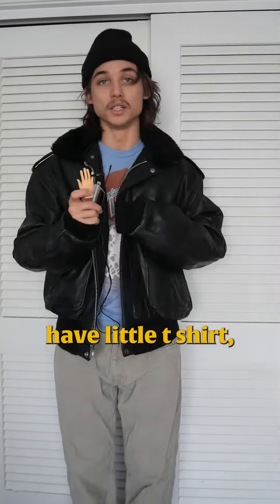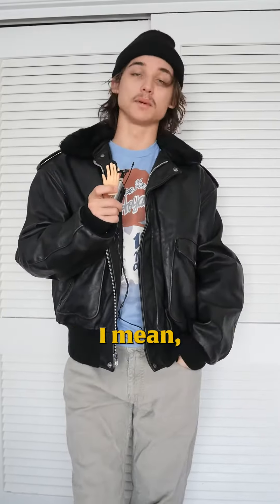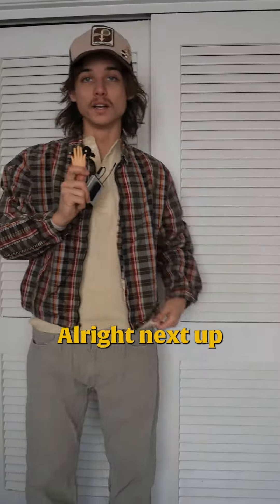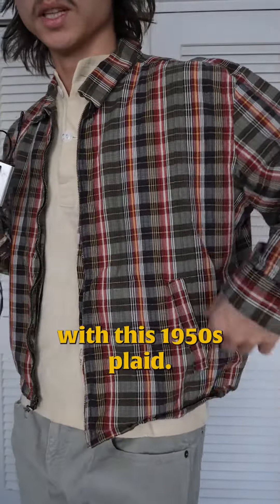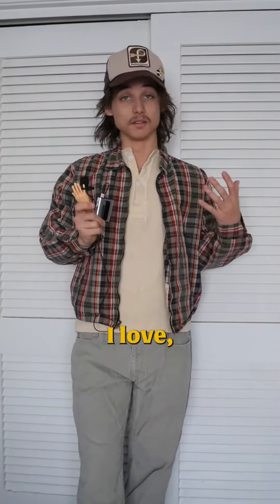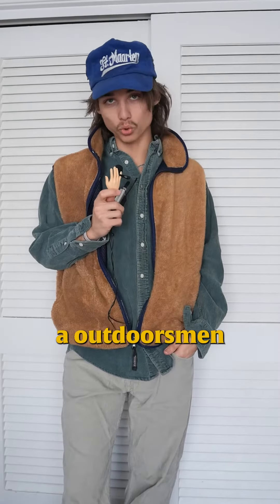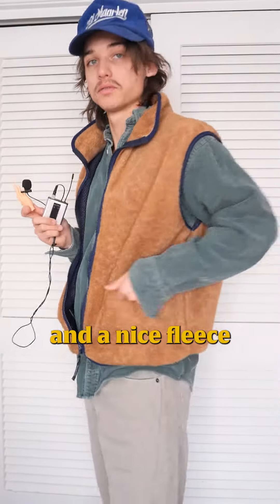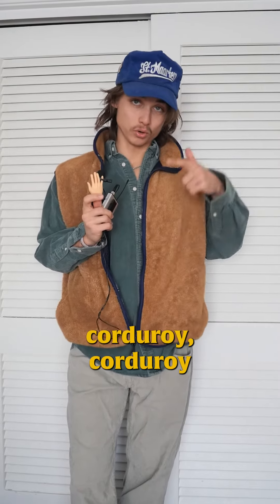Here is a look behind the scenes, into how I imagine pieces put together, and how I personally style